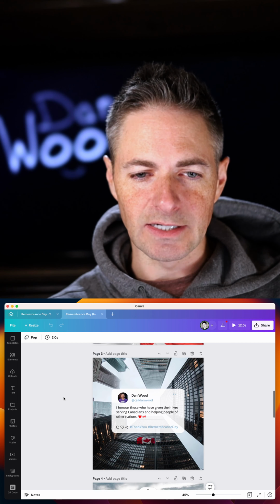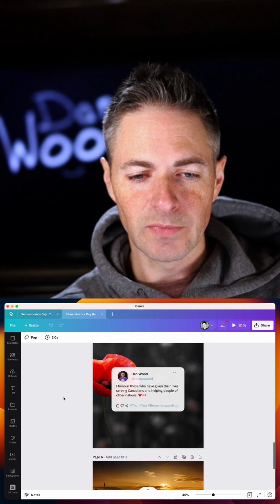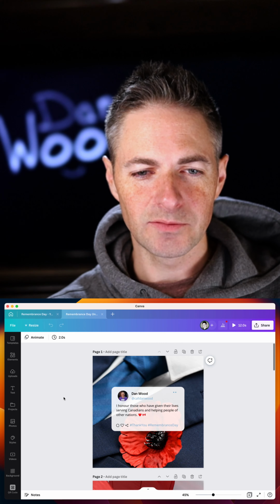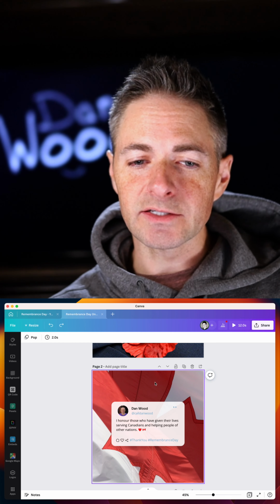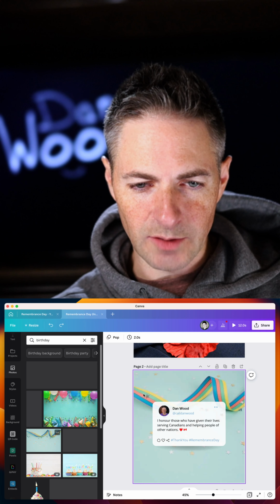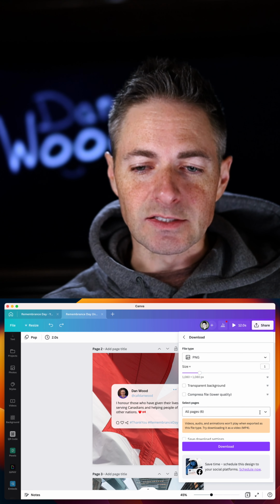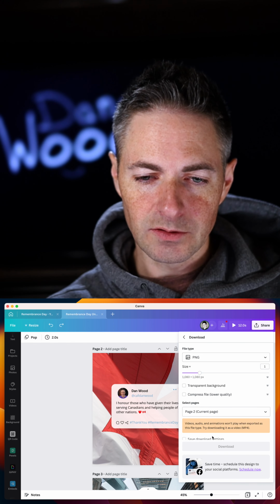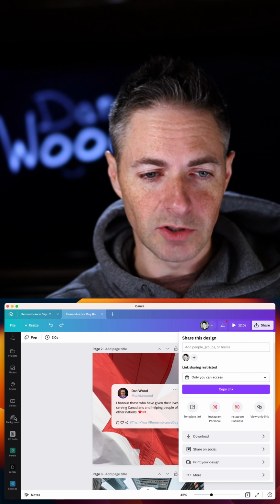Editing Remembrance Day Canva Templates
My suggestion is not to go full branding mode on this one. Keep it clean and classy. Watch the Canva tutorial video below if making changes is hard or you're new to this.